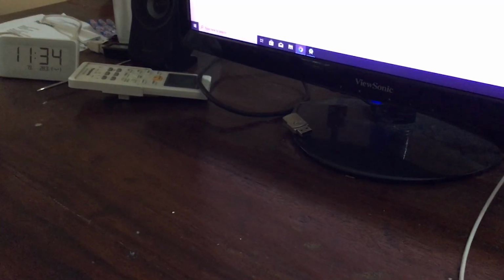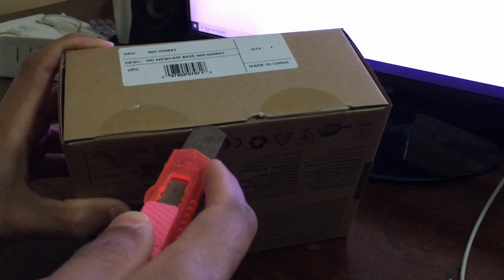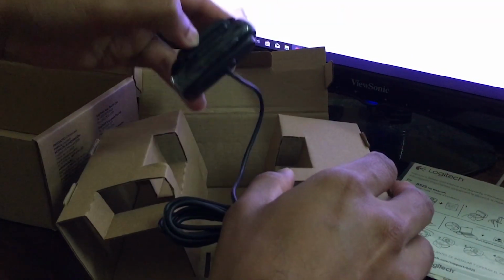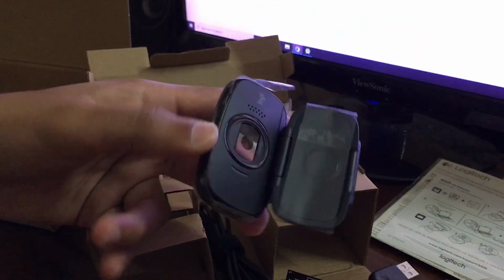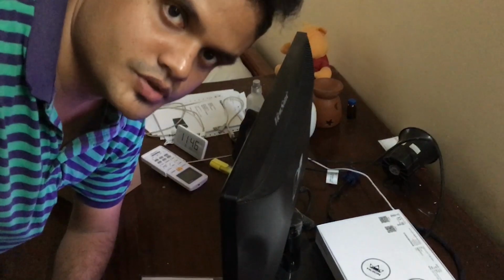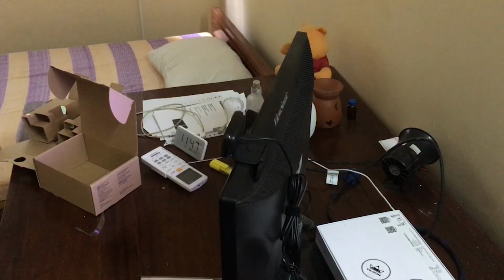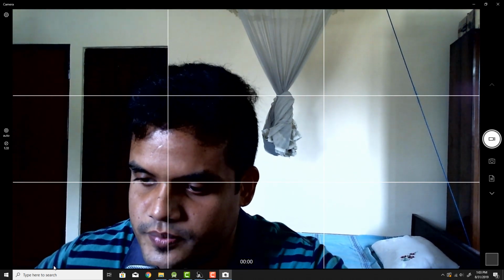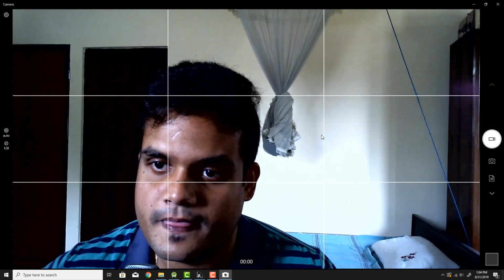Best cheap webcam (Reasonable price for Quality) | Logitech B525 Detailed Webcam Review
Detailed Video Quality and Unboxing review of Logitech B525 webcam. Both in Daylight and Non Daylight conditions. One of Best webcam available for cheap price.